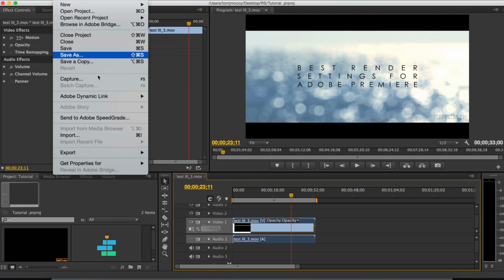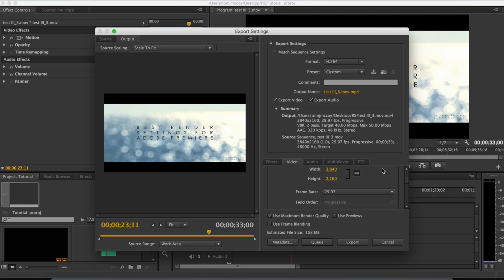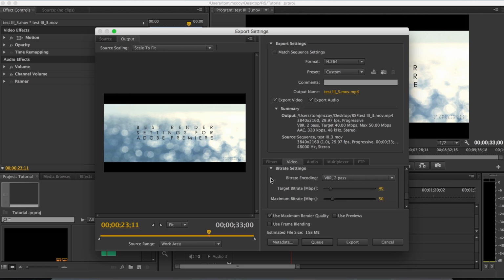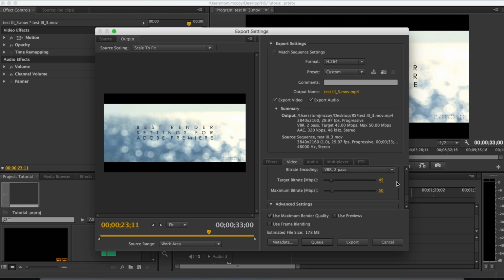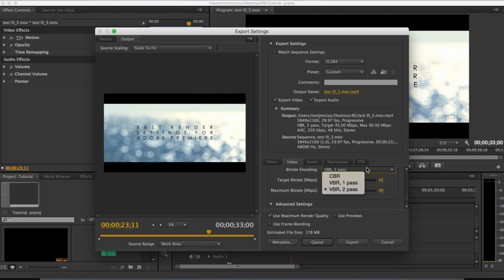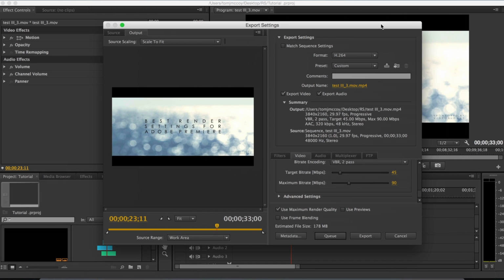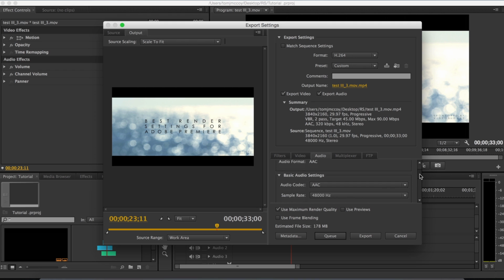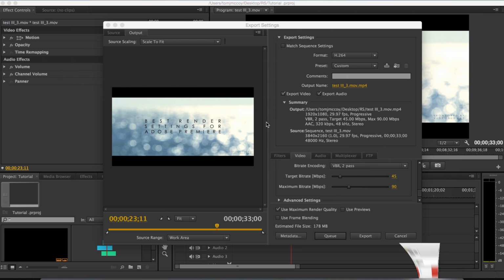Best Web Export / Render Settings for Adobe Premiere Pro (Full Tutorial)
In this video I will show you the best export/ render settings when converting for the web in Adobe Premiere Pro.  I will go over 4K uploads and also 1080.  I will also explain what each feature does to the best of my ability.  Remember, not each render is a formula.  Do what works best for your video.  This is what has worked best in my personal experince and may not always be the same for you.

Song:  SKYPIERR x IAMSANI - KAIDO

If you have any questions, please review the comment section below, as it may have been answered previously.